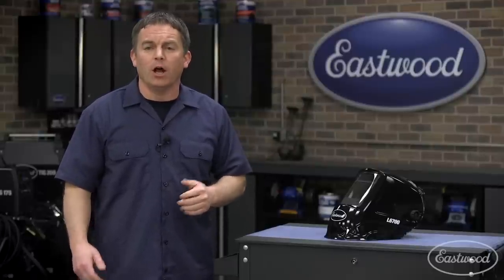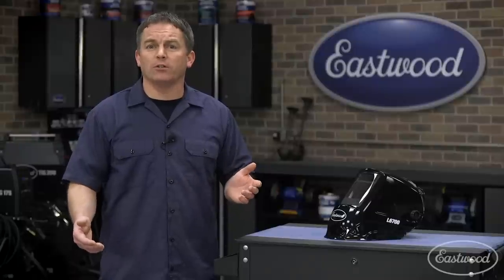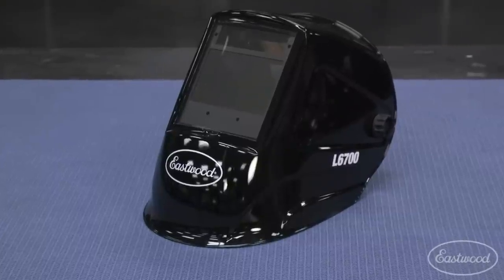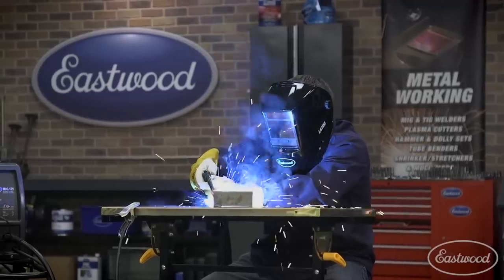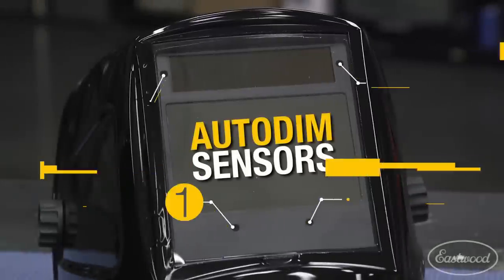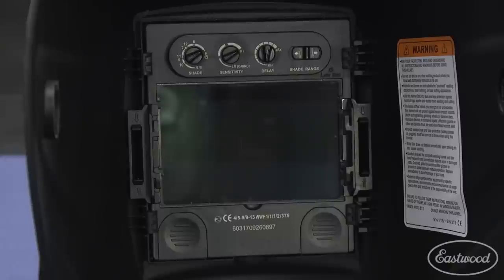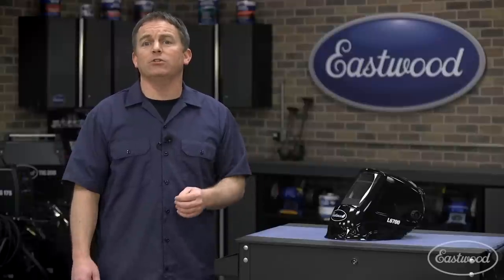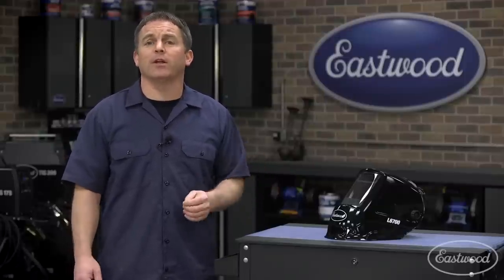Welding Must-Have: Large View Welding Helmet - Improved Vision for Better Welds! Eastwood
One of the best helmets on the market for the price!

Eastwood Large View Auto Darkening Welding Helmet - L6700
Item #21483

The Eastwood Large View Auto Darkening Welding Helmet is one of the best helmets on the market for the price. Features True Color Technology which allows a realistic color perception so you have a much clearer view of what you are welding.

Durable and lightweight
Impact resistant Nylon
Multi adjustable head band
Variable #4 to #13 shade
Large viewing area
Grind feature
Optical Clarity 1/1/1/2
Magnifying Lens Compatible

Grind mode allows you to quickly reshape tungstens, grind spot welds and more, without having to the remove the helmet. The large 3.9" x 2.64" (100mm x 67mm) view area assures accurate MIG or TIG welding without neck strain and adjustable head gear eliminate fatigue. Replaceable Li Mn battery with arc charging for up to 3 years usage. CE, ANSI and RoHs certifications.